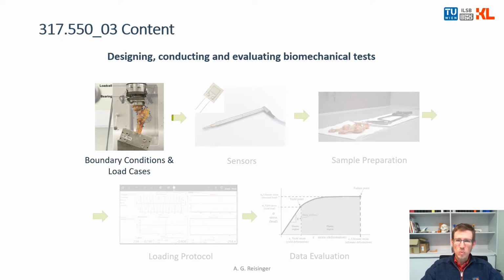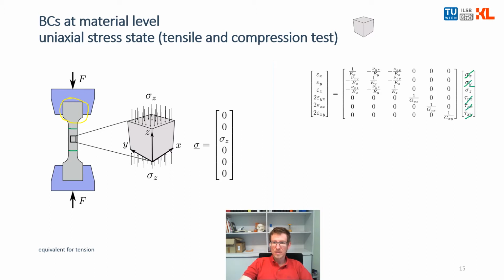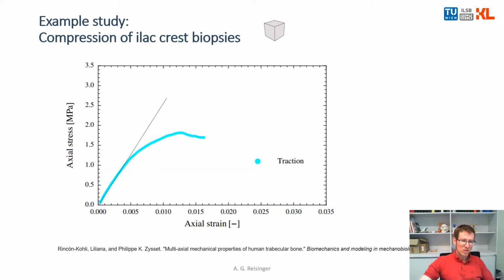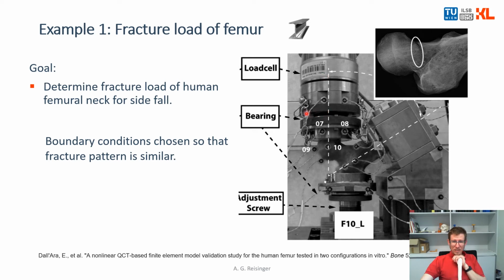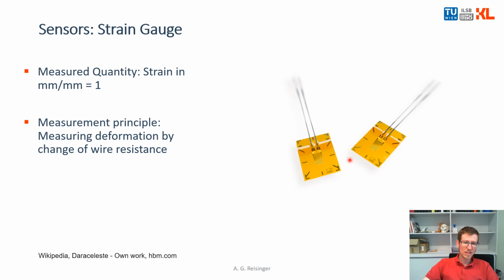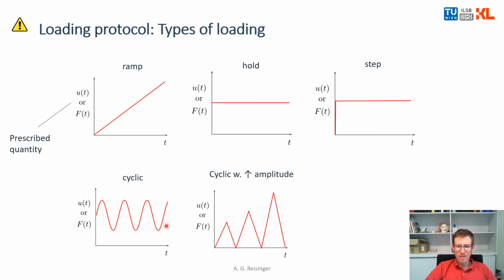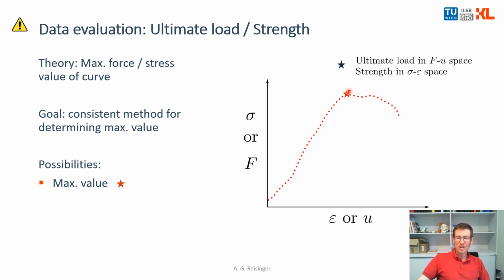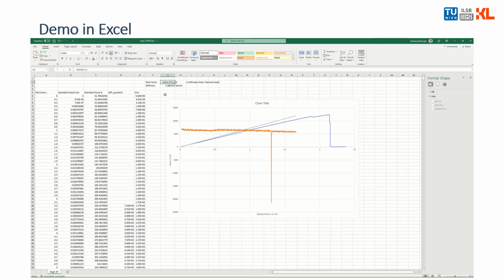VU317.550_03 Theory EN | Biomechanical Testing of Bone and Orthopedic Implants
VU 317.550  Biomechanical Testing of Bone and Orthopedic Implants
Theory Lecture
A.G. Reisinger
2022